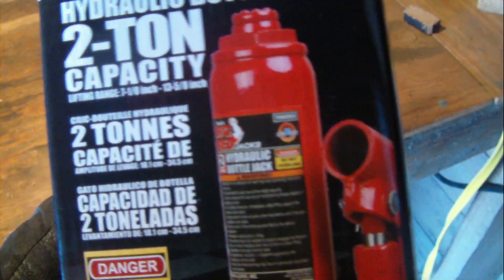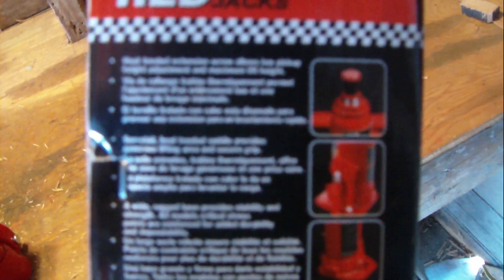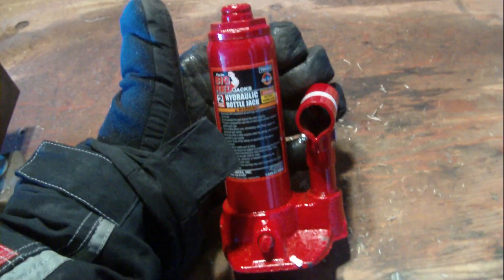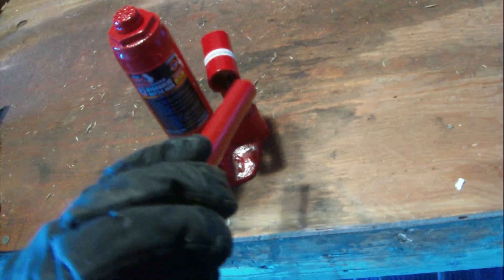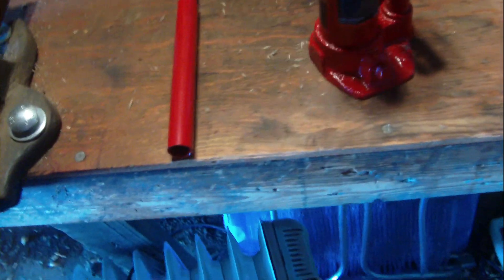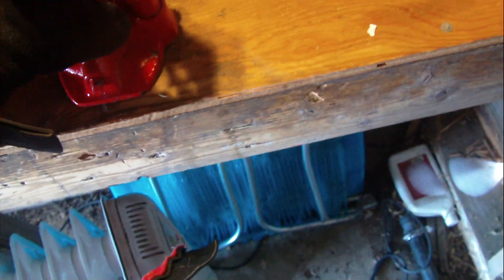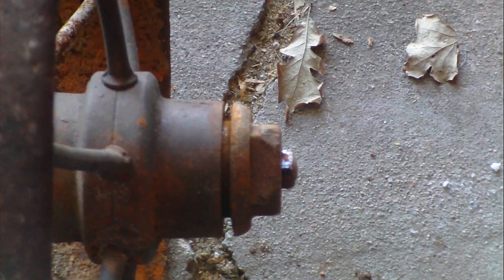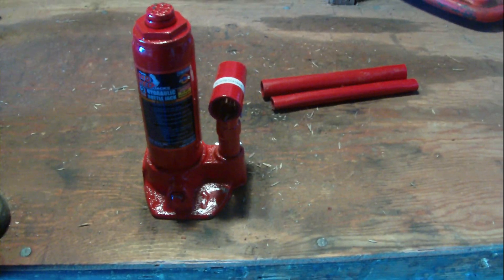my new TORIN BIG RED 2-TON JACK. :)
my new TORIN BIG RED 2-TON JACK. :) vid was made on 2/27/13